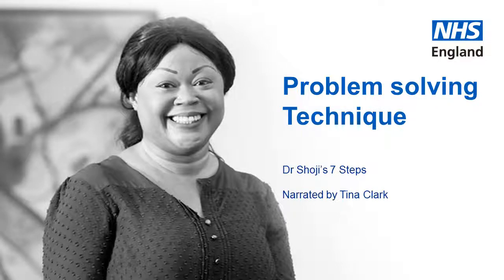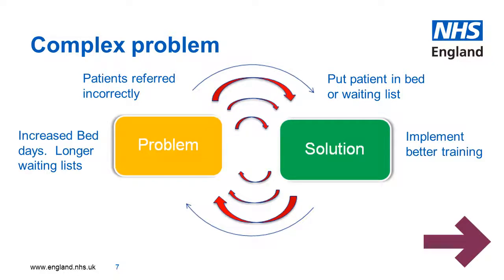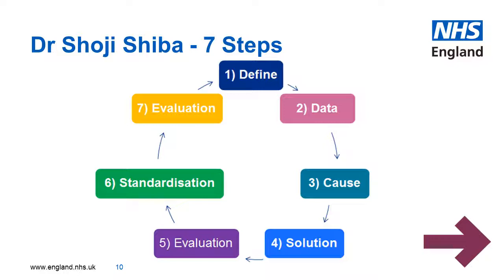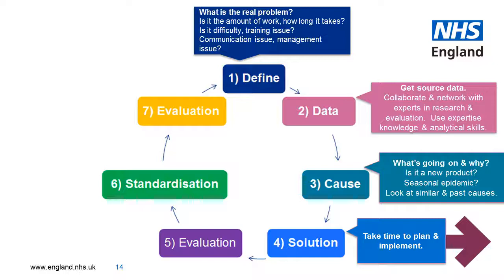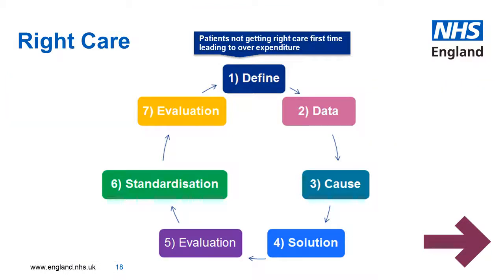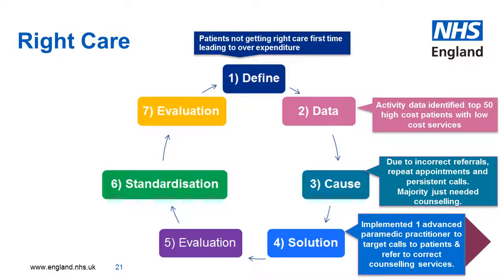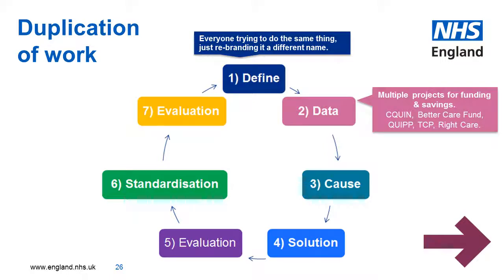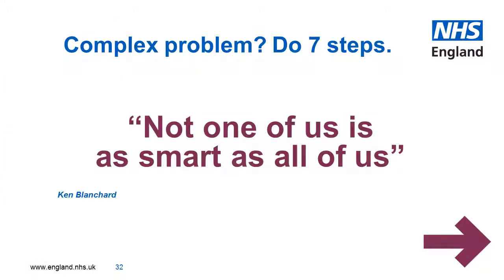Problem solving technique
There are many NHS departments duplicating work trying to resolve common issues independently of each other.  This presentation aims to help you to solve complex problems using Dr Shoji Shiba's 7 step problem solving technique.  Written & narrated for the NHS by Tina Clark, Finance Manager, NHS England South West.